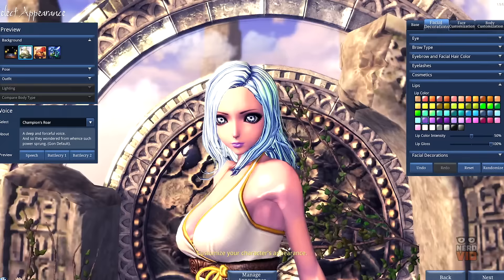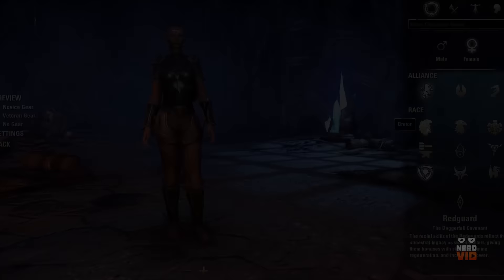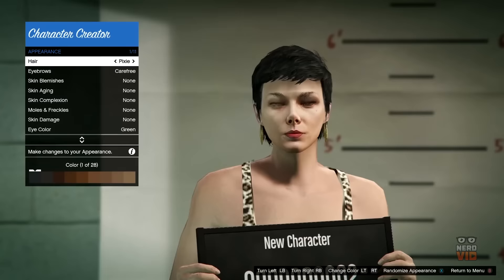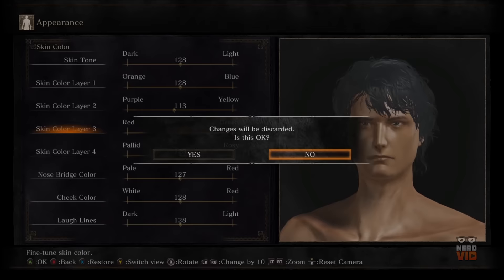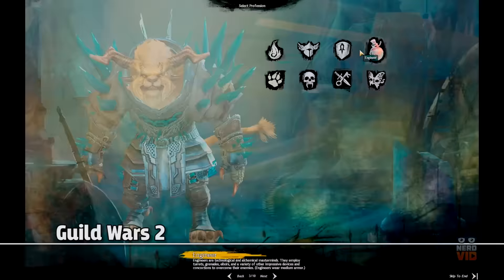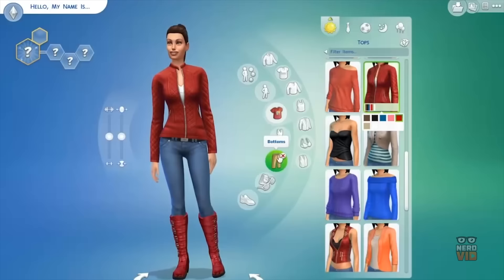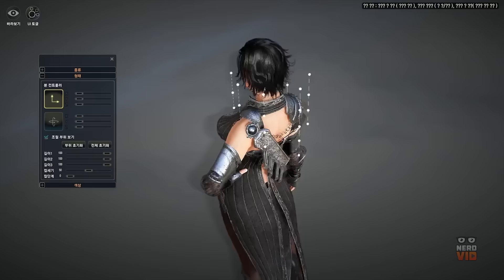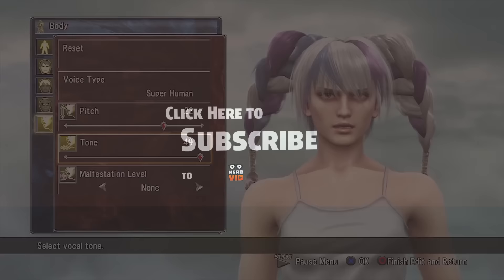10 Best Games That Let You Create Custom Characters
Creating your avatar in a video game is perhaps one of the most satisfying sensation a gamer could have simply because you can model it to perfectly match your expectations. Because of this reason, the games that give us a high degree of freedom when it comes to choosing facial features, hairstyles and body shapes and sizes are the most appreciated. And since creating a character is usually an important part of the gameplay itself, in today’s video you’ll see 10 of the best games with in depth character customization options.